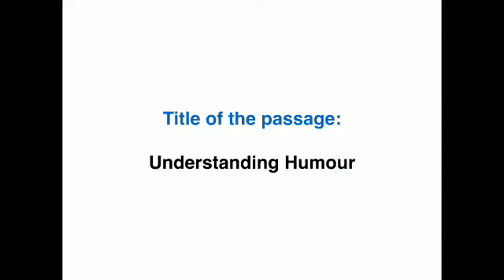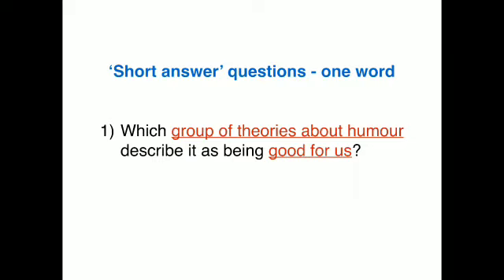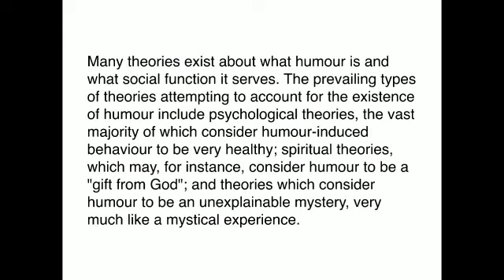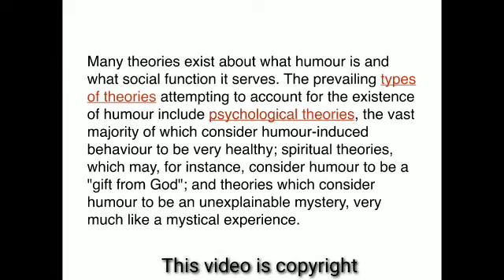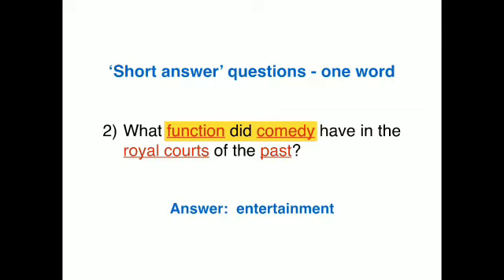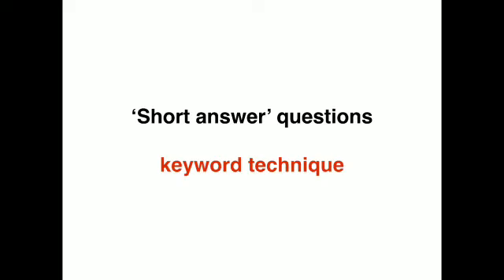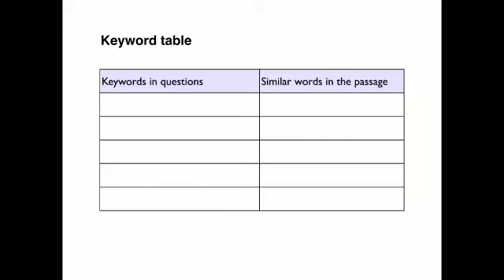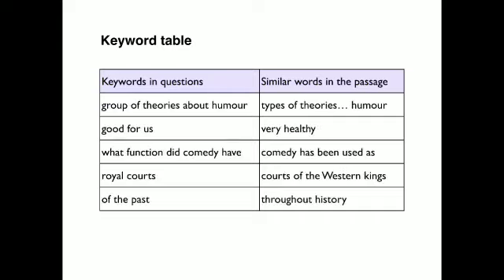Cambridge Reading || Lesson 8 || Short Answer Questions